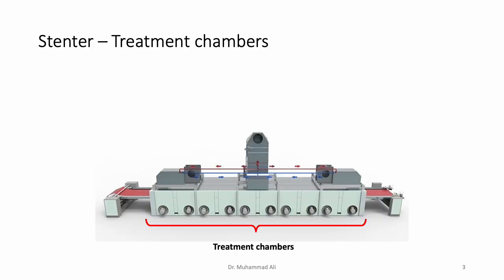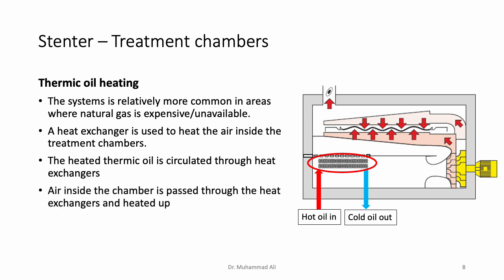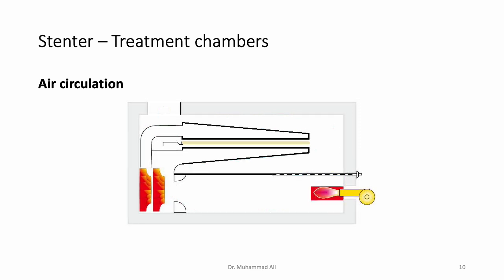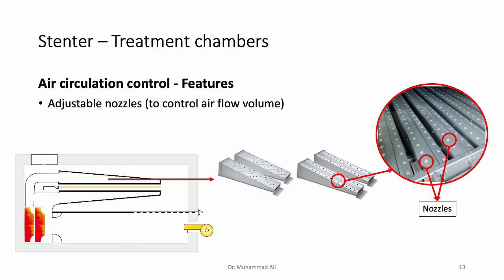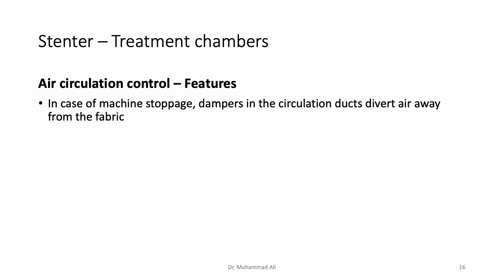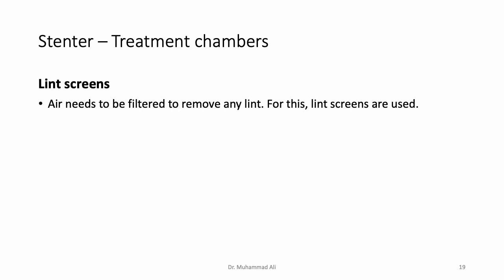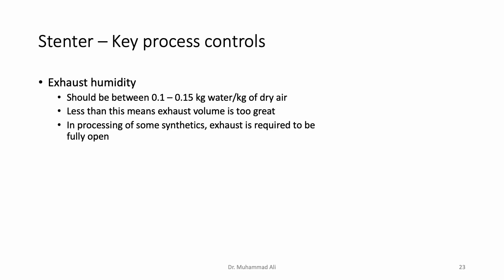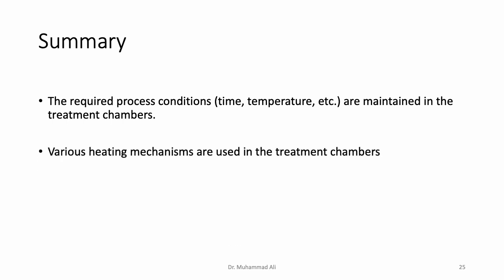Stenter 4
In this lecture, we cover the construction of stenter treatment chambers in detail, including crucial aspects such as different heating systems and control on air circulation and how is it achieved.